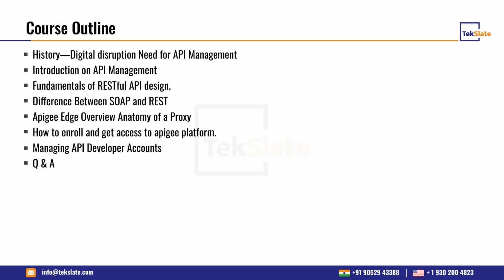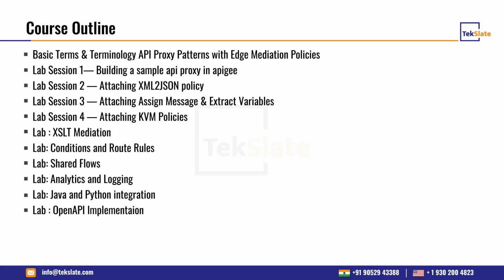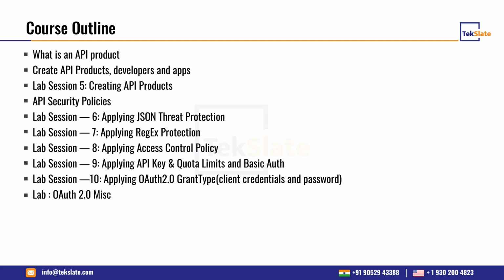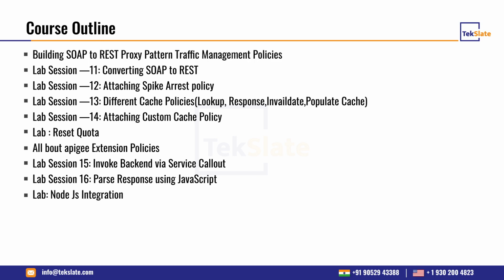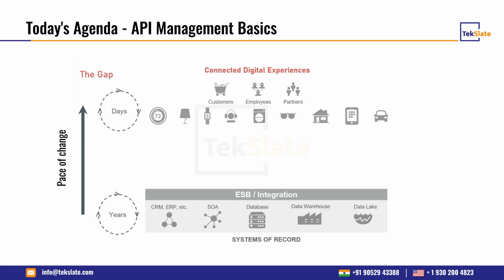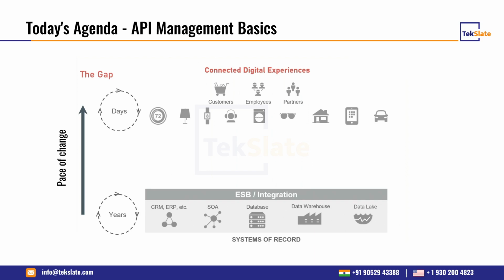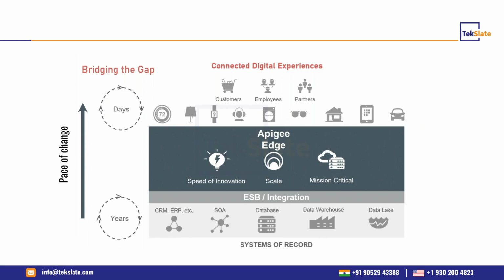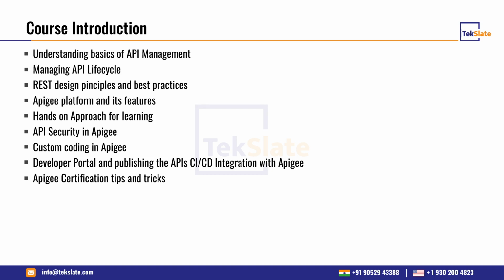Apigee Training | Apigee Online Certification Course [ Apigee Demo ] - TekSlate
This Tekslate Video on Apigee Training for both freshers and experienced will help you to know about Apigee install, on-premises edge installation, etc. Students learn the key factors and considerations in installing a designing, scalable, and highly available Apigee on-premises instance. Students also learn how Apigee supports disaster recovery through active-standby or active-active configurations.

Some of the Topics Discussed in this Apigee Training:

0:00:00 Introduction to TekSlate
0:00:57 Apigee Course Outline
0:05:59 Today's agenda-API Management Basics
0:13:07 Course Introduction
0:15:22 Course Technology in the market
0:17:26 Apigee Certification Available
0:18:54 Apigee Lab Setup
0:19:57 Additional course resources
0:20:21 Demo Questionnaire

🔵 Why Should You Learn Apigee?

The Apigee Course in TekSlate is designed & conducted by Apigee experts with experience in the Apigee domain, Course timings are designed to suit working professionals and students. Apigee is an extensive application design tool widely used in the IT industry. According to Payscale, an Apigee developer is paid around $120,500 on an average per year and We Provide Real-time projects and case studies.

🔵 Job Roles for Apigee Professionals

✅  Business process
✅ Manager Quality Assurance
✅ Consulting
✅ Javascript
✅ Manager Technology
✅ J2Ee
✅ professional services

🚩 Skills Covered:

✅ Job Seekers
✅ People knowing fundamentals of restful API design
✅ Security
✅ Orchestration
✅ Analytics

🔑 KeyFeatures :

👉 24/7 Support.
👉 Real-life Projects.
👉 Get Certified.